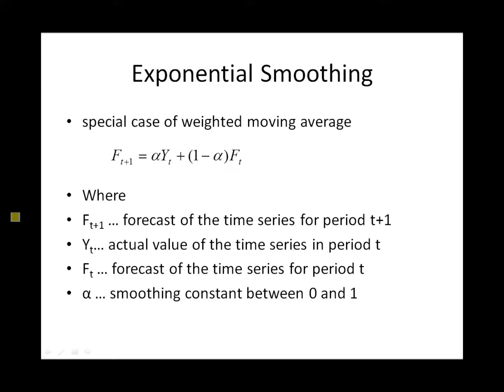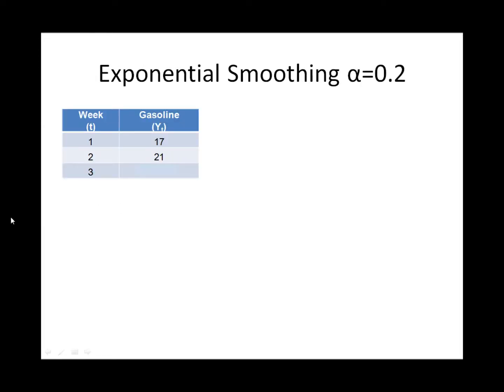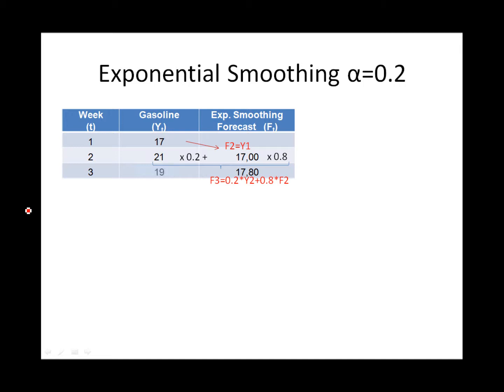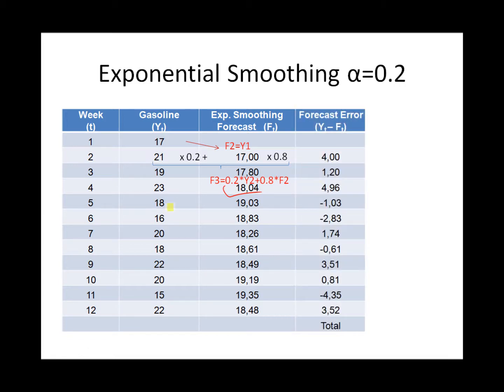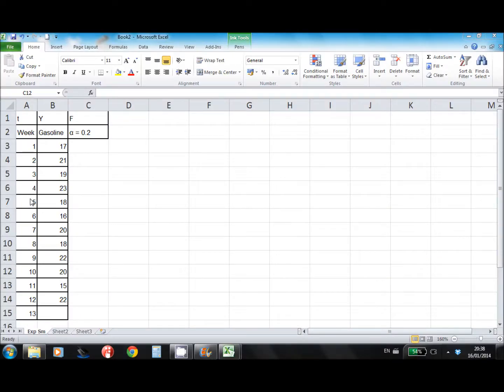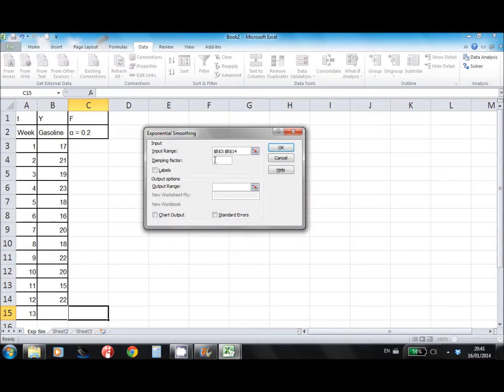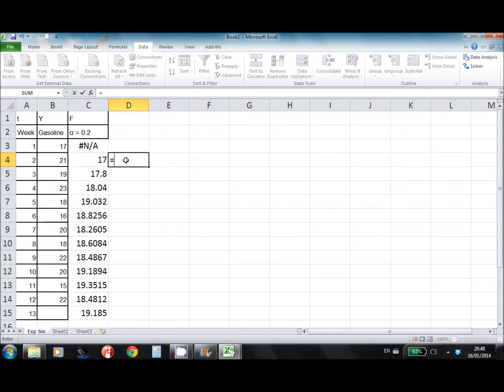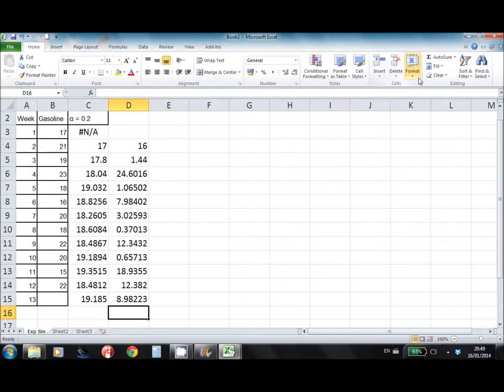Exponential Smoothing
BSC 400 Module 3 Exponential Smoothing example